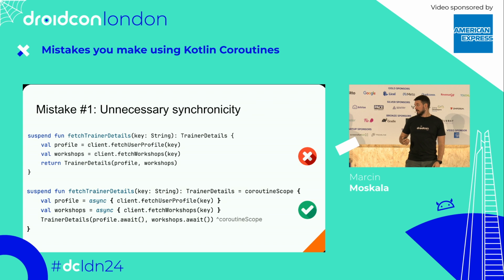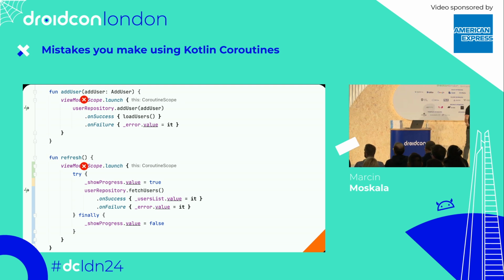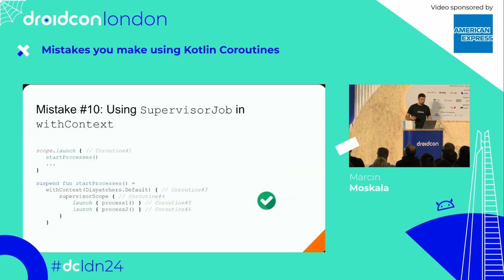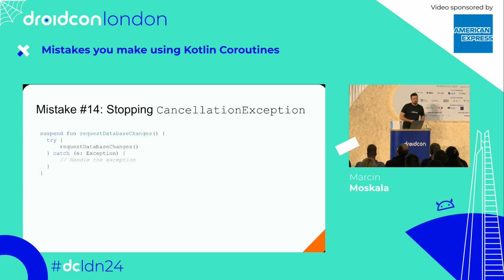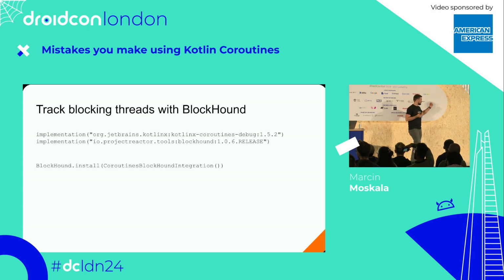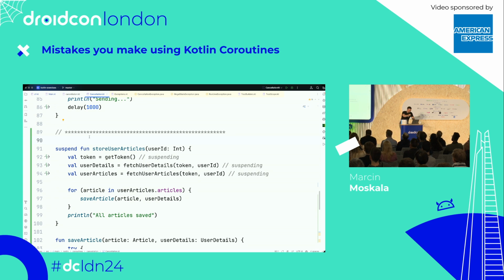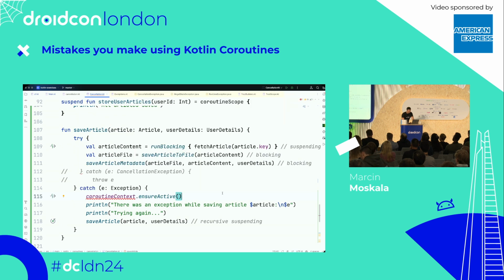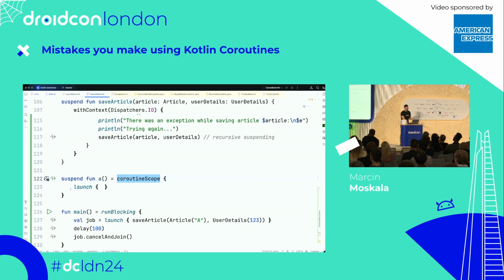Mistakes You Make Using Kotlin Coroutines | Marcin Moskala | Droidcon London 2024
Kotlin Coroutines are an incredibly powerful tool for managing asynchronous tasks, but their simplicity can sometimes mask their complexity. In this insightful talk, Marcin Moskala dives deep into the common pitfalls developers face when working with coroutines.

Learn about:
✅ Unexpected cancellations
✅ Perpetually running operations
✅ Common coroutine mistakes and their root causes
✅ Effective debugging and resolution techniques

By understanding these issues and their solutions, you’ll gain advanced strategies to make your Kotlin applications robust, efficient, and maintainable. Whether you're a seasoned Kotlin developer or just starting with coroutines, this talk is packed with practical advice to elevate your coroutine game.

📅 Recorded at Droidcon London 2024